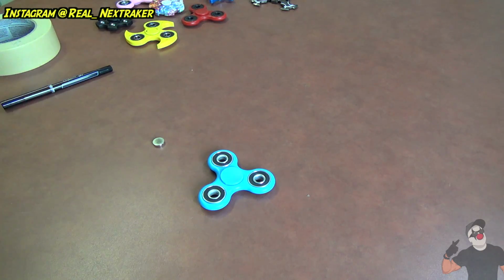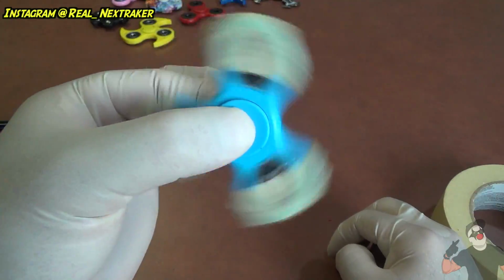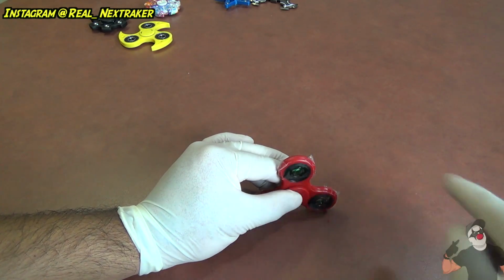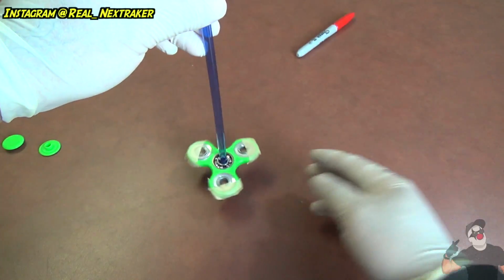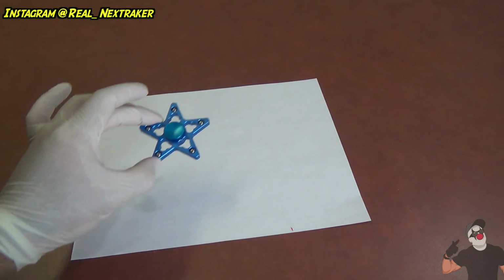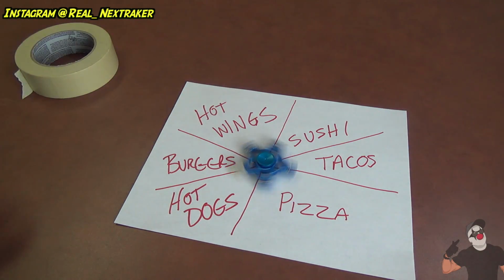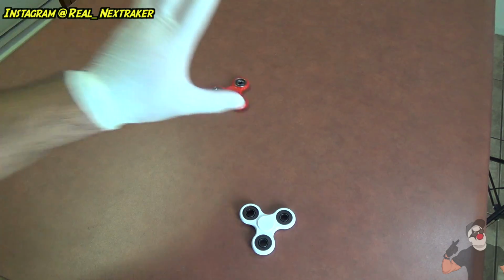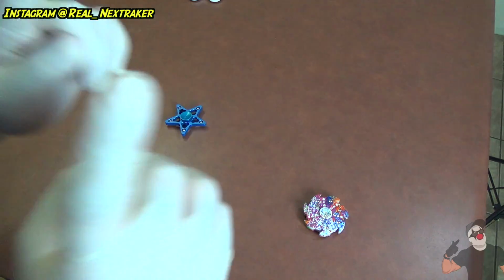5 Fidget Spinner Games You Can Play At Home- Fidget Spinner Giveaway | Nextraker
►These are 5 simple games you can play at home using your fidget spinners. (Fidget Spinner Hacks)

About Me:
Hey there pranksters, for those of you who just barely found my channel let me tell you a little about it Well my name is 'NEX' and I mainly post DIY tutorials on how to do simple household pranks and hacks. The main purpose of this channel is to teach you new fun tricks you can do on your spare time! I started this channel when I was 19 years old, back then Youtube was way different but I managed to hang in there and produce videos for you guys, I love what I do and I get to be creative and share it with the world. Yes I do wear a mask in all of my videos because I prefer to remain anonymous and portray a mysterious character that will always keep you guessing what will happen next.